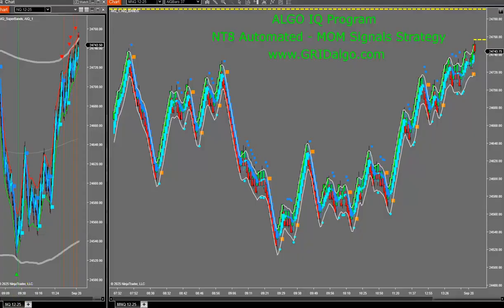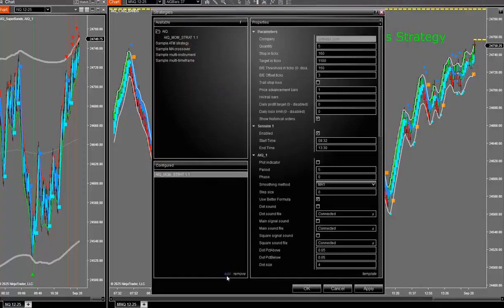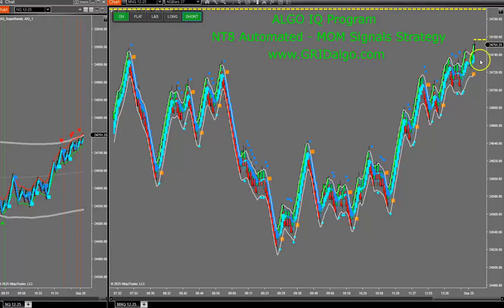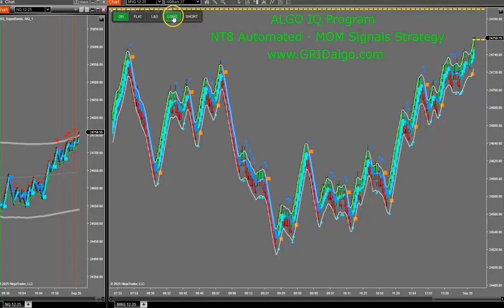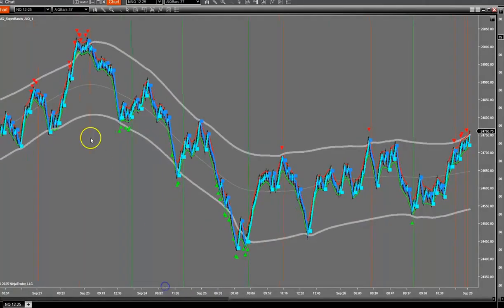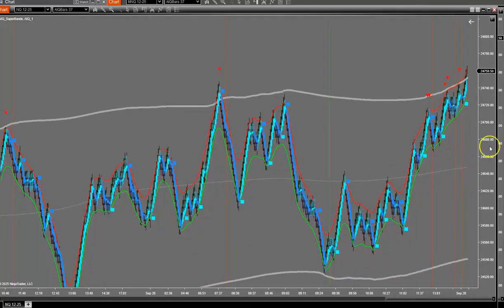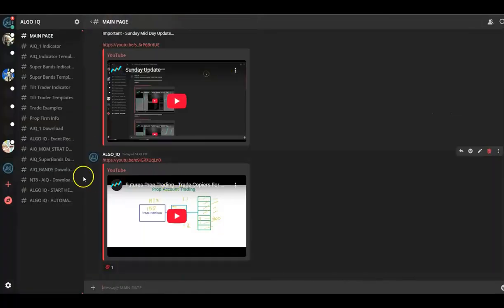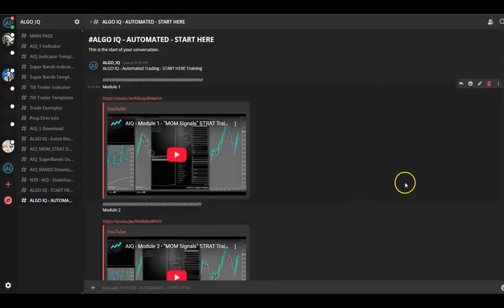Module 6 SuperBands Method for Automated Trading